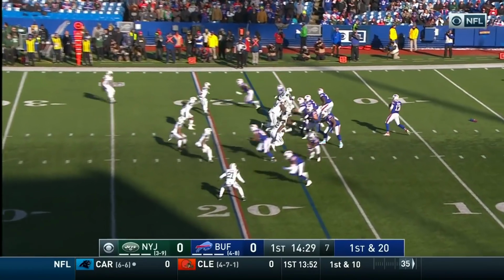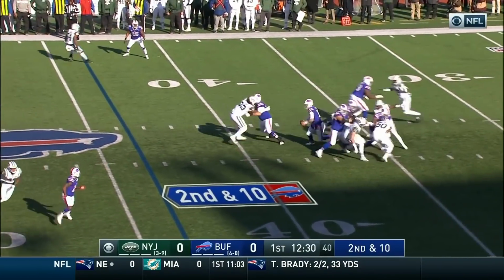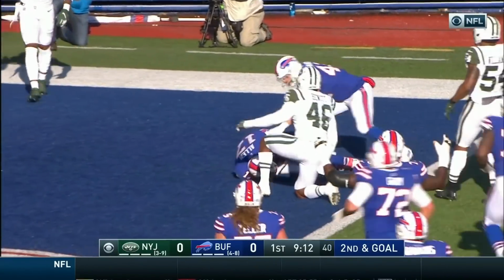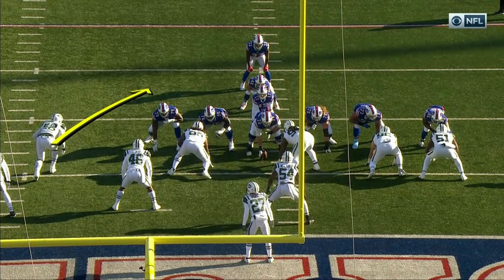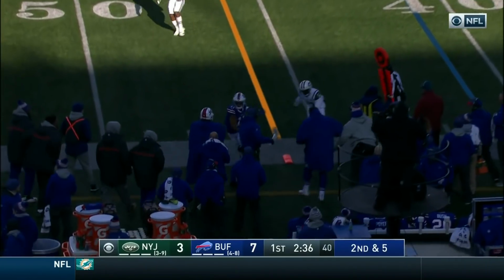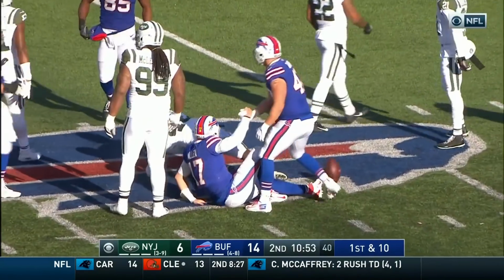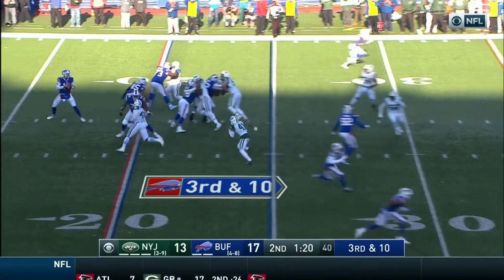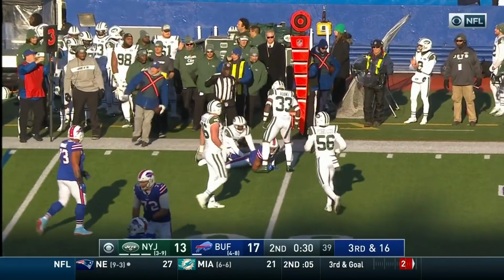Josh Allen Highlights vs. Jets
Check out Josh Allen highlights in Week 14. The New York Jets take on the Buffalo Bills during Week 14 of the 2018 NFL season.